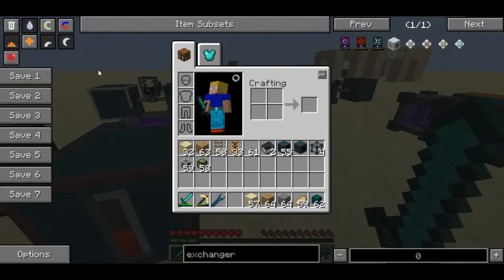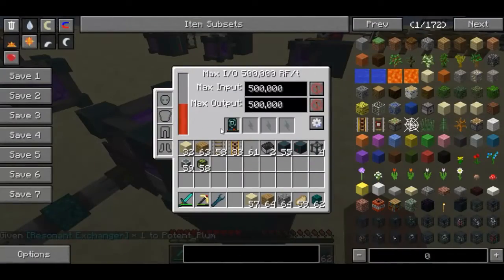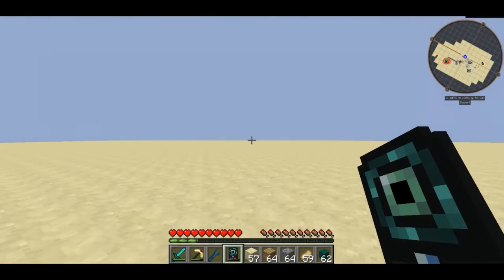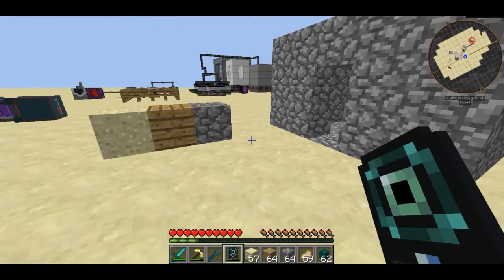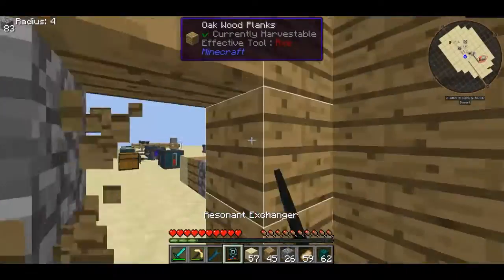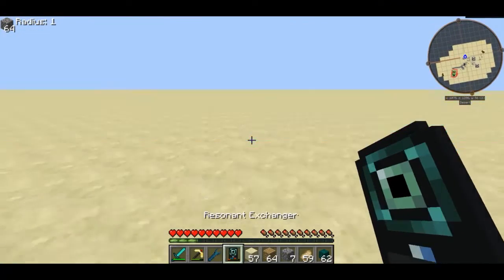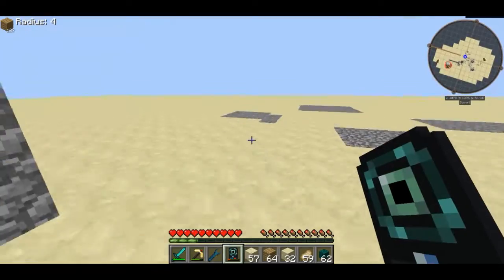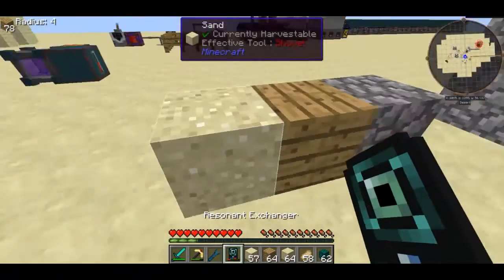ftb tutorials: resonant exchanger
In this video I teach you how to use the resonant exchanger in ftb from the ender tech mod found in the 1.7.10 direwolf20 feed the beast pack.